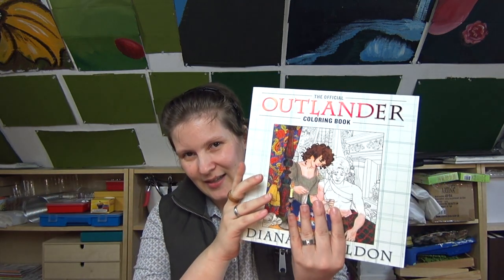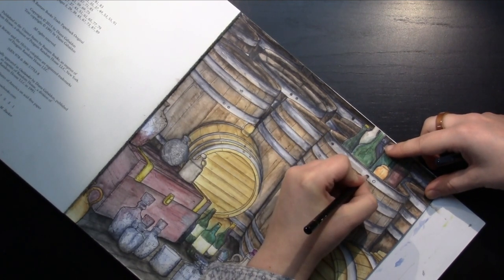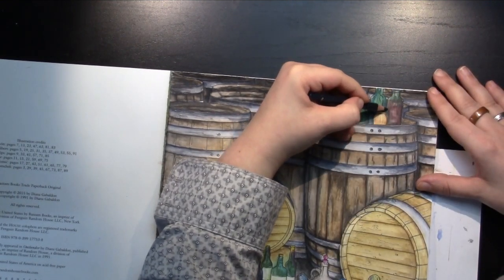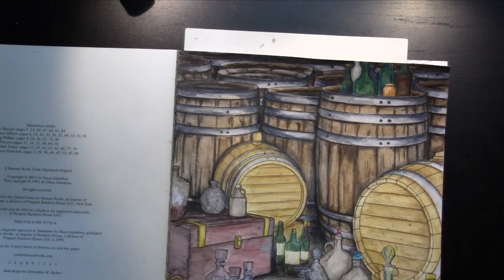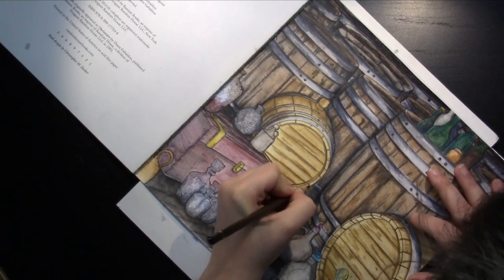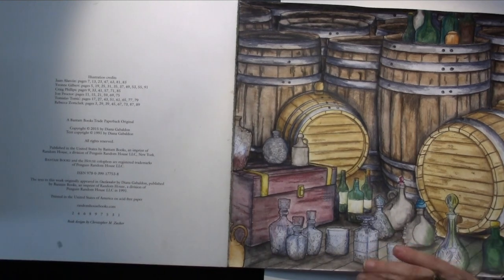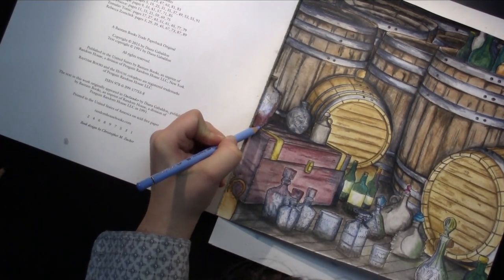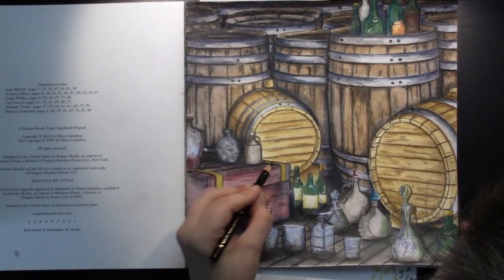Beyond The Lines - Whiskey Storage Part 3 (Outlander)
There is so much you can do with colors, so many emotions to convey, so easy to produce depth, distance and lighting. With the help of coloring books I show you how I work with colors in different media.